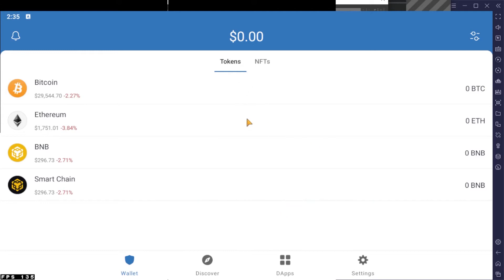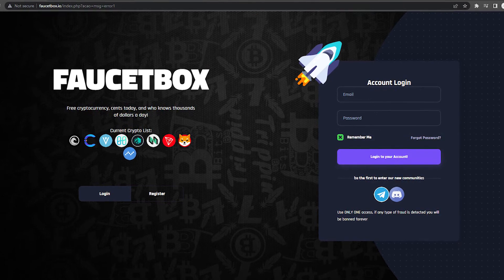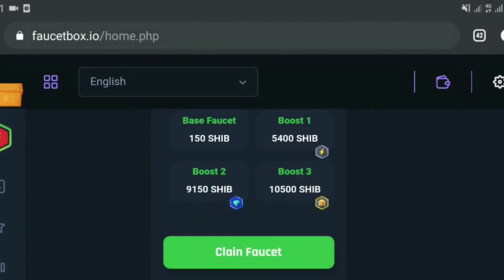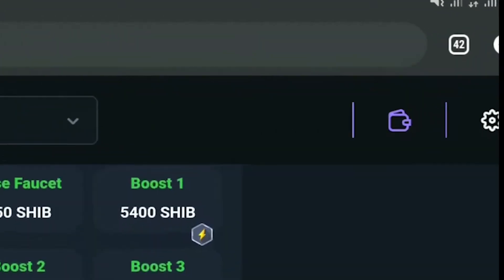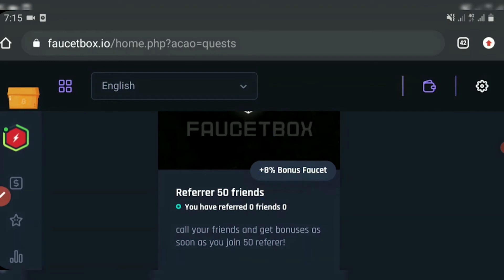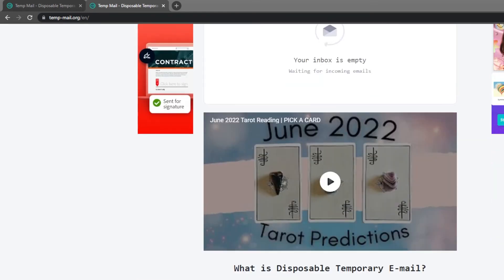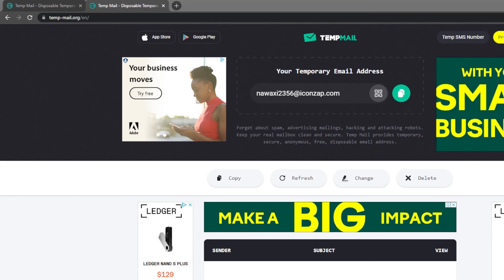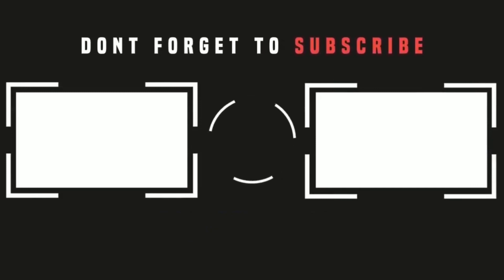Mine Free SHIBA INU Coin (Withdrawal Proof) | Shiba Inu Crypto News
Do you want to mine free Shiba Inu Coin? If yes, we've got some Shiba Inu Crypto news for you! We'll be sharing some free mining sites with withdrawal proof just for you!

Here on Crypto Kings, our team works tirelessly to be your one stop shop for crypto! Today we are discussing how you can mine free Shiba Inu Coin! Yes, this is new Shiba Inu Crypto news and the best part is these mining sites have withdrawal proof!

Today's Shiba Inu Crypto news is about how you can now mine free Shiba Inu Coin on these free mining sites with withdrawal proof!